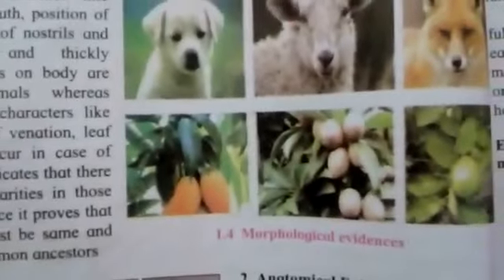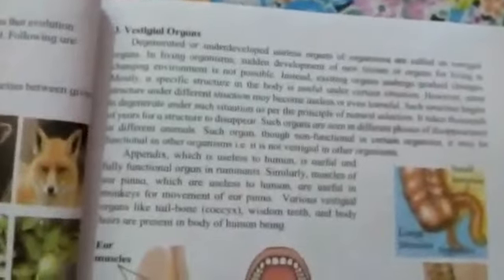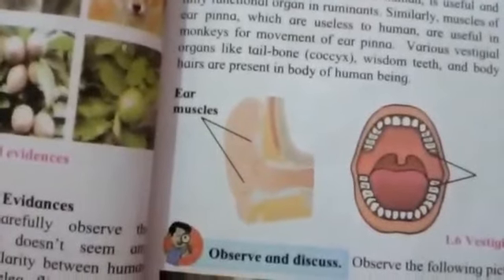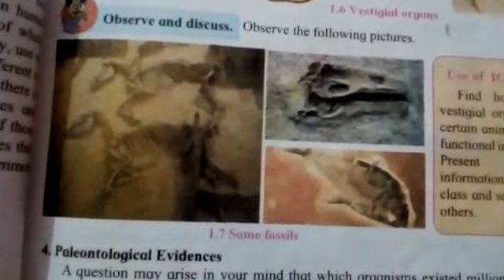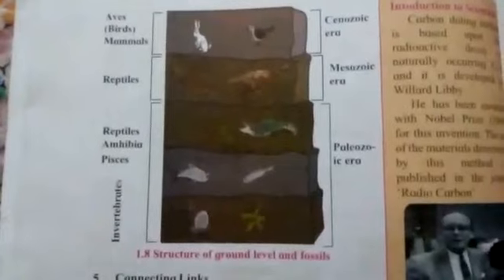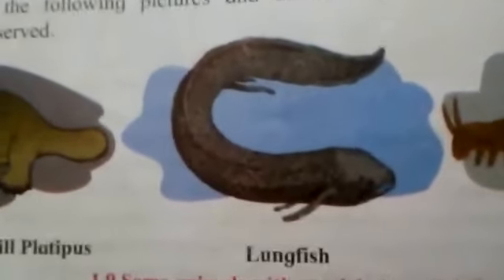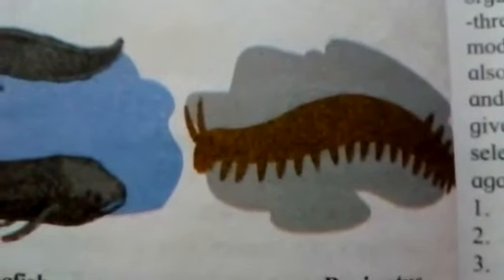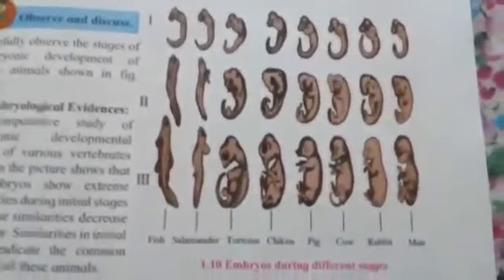Science 2 - poonam madam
Heredity and evolution (mh board)